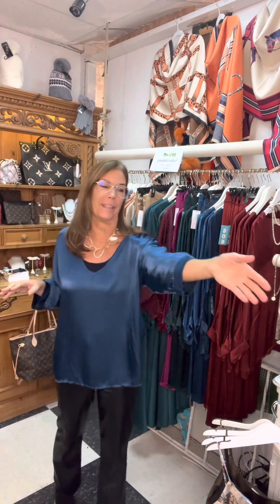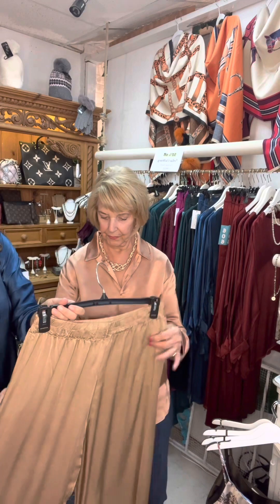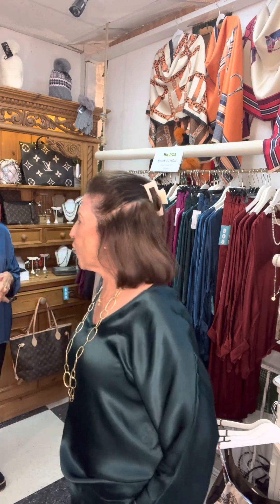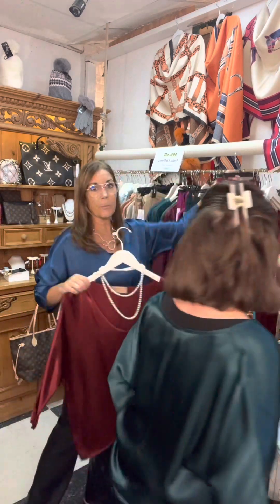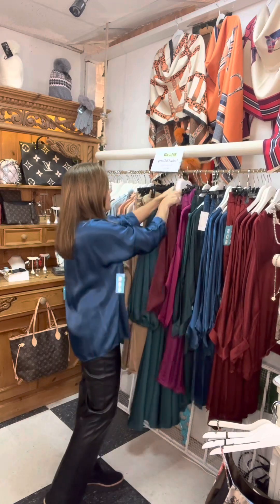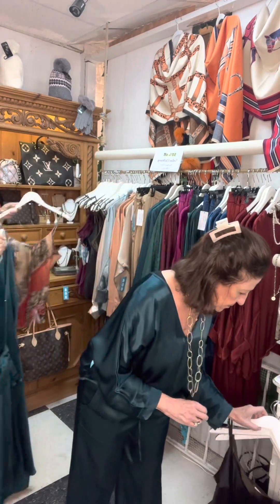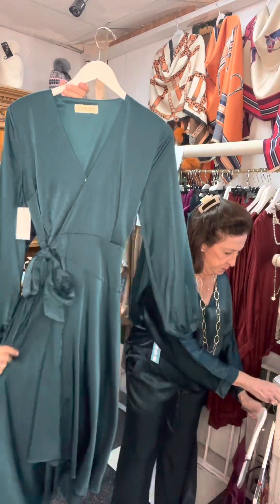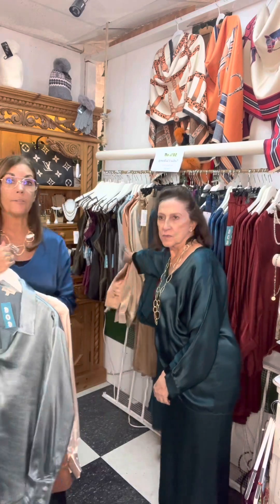Day 8 - 12 Days of Christmas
Offer is good Dec 20th from 10-5